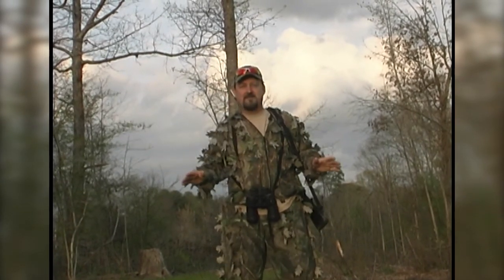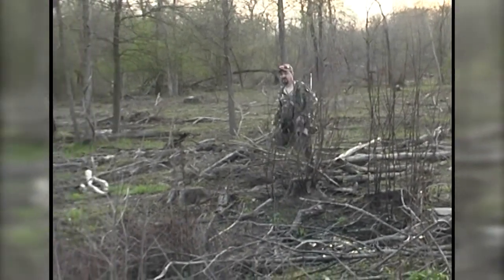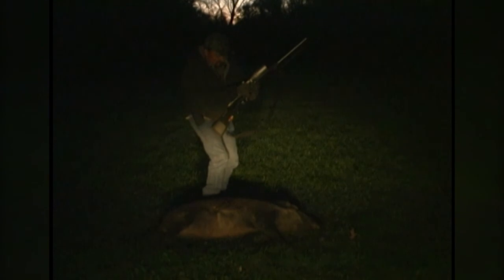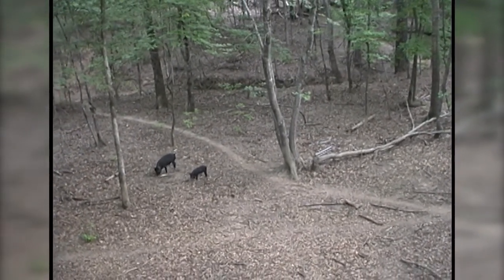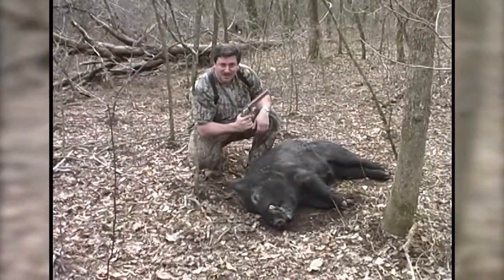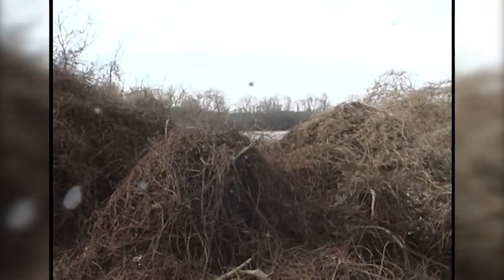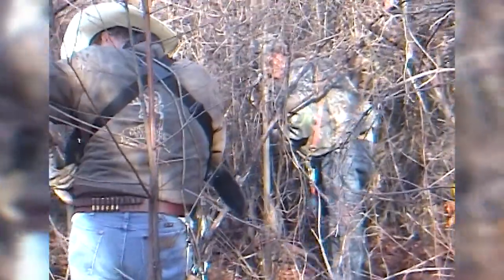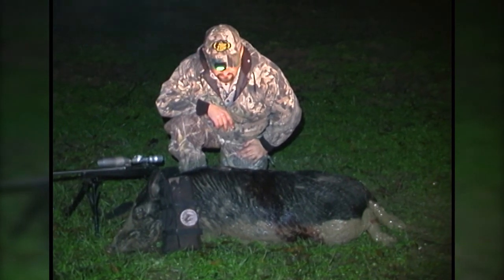Big Hog Down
Hardcore Outdoors hunting monster hogs!